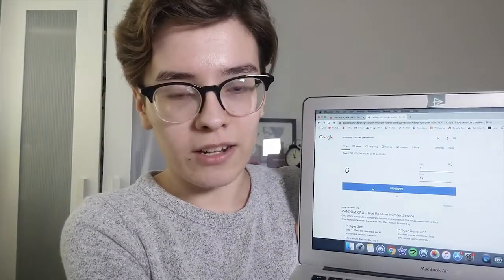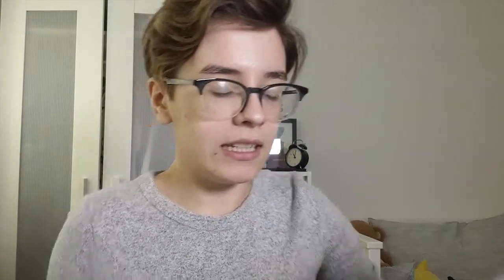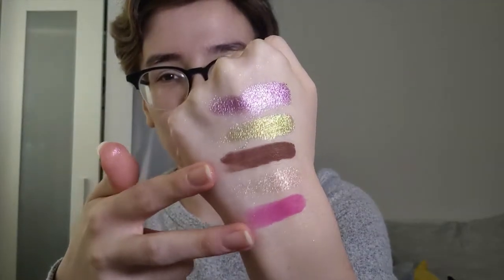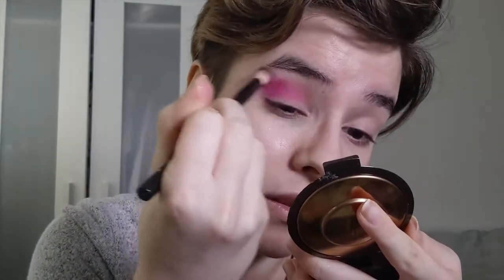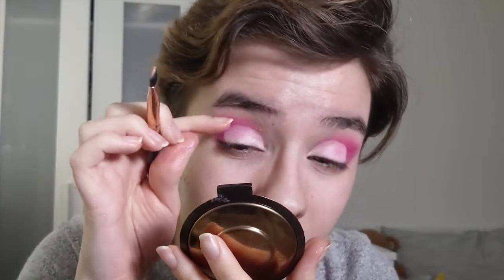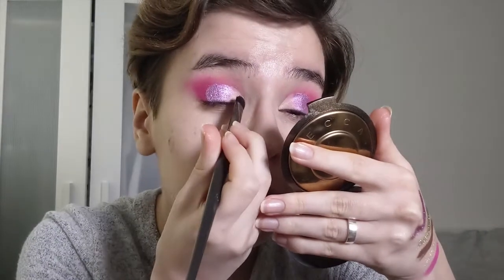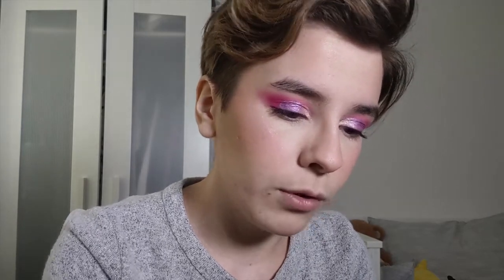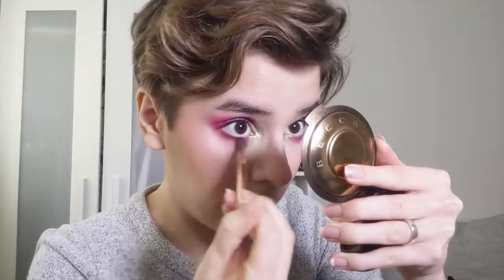Kaleidos Escape Pod Palette // Palette Bingo Ep. 3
Bringing back my palette bingo series and figured that the Escape Pod Palette was a perfect contender! Hope you enjoy seeing what look I create with this palette (using a random number generator). The palette was gifted to me in PR from Kaleidos.

Please stay active with the BLM movement. Here is a really good starting point that combines a lot of resources including donations, petitions, further education and more:
To further educate yourself: The 13th on Netflix explores racial inequality in the USA especially within the prison system.
Please stay safe and stay vocal xx

// Products Used //
・Eyes:  Kaleidos Escape Pod Palette (*)
               Fenty Beauty Full Frontal Mascara
               Colourpop Creme Gel Liner in Boots
・Brows: Glossier Boy Brow in Brown
・Face: Colourpop Pretty Fresh Hydrating Primer
               Colourpop Pretty Fresh Concealer in Fair 15W
               Nabla Close Up Smoothing Pressed Powder in Medium
              Kaleidos Lo-Fi Blush Duo in Lo-Fi Rose (*)
・Lips:  Kaleidos Lucid Lip Gloss in Hypnotize (*)

// Social Media //
・Personal Instagram
skyethecloud

・Makeup Instagram
beautyybyskye

skye.the.cloud

*Any product that is listed with this symbol (*) afterwards was sent to me as PR, this video is not sponsored. The Escape Pod Palette I used in this video, Kaleidos was sent to me in PR however I will always give my unfiltered and honest opinions.